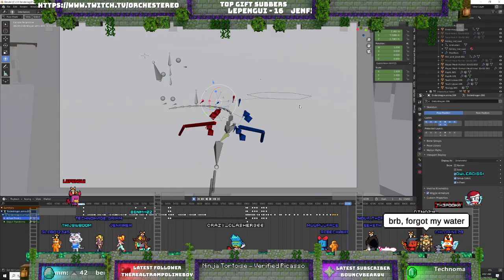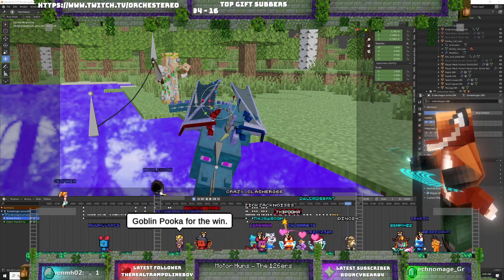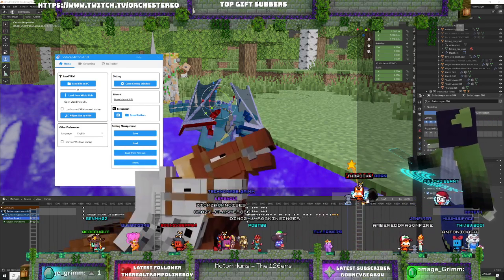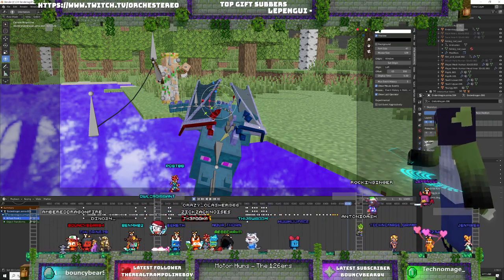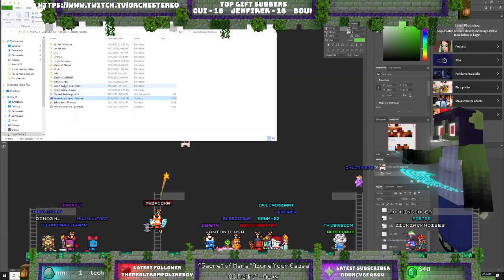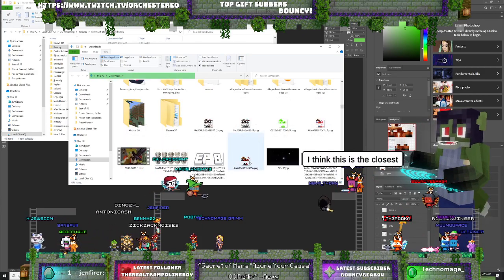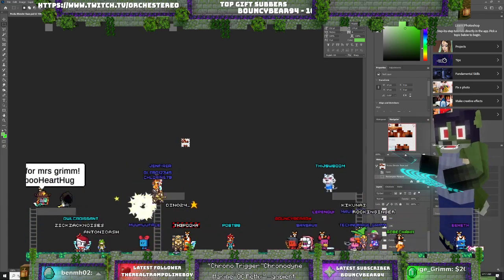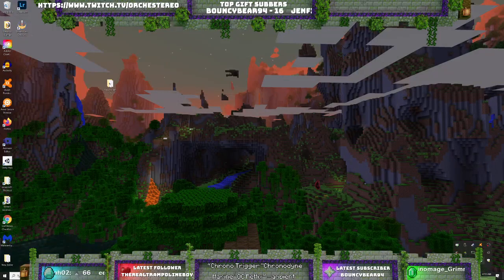Livestream Journey animation day 13